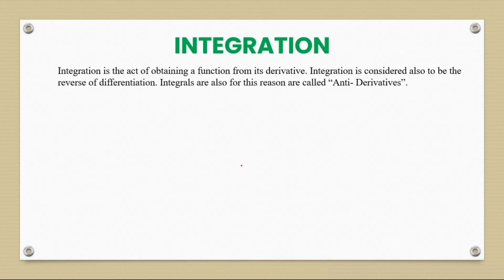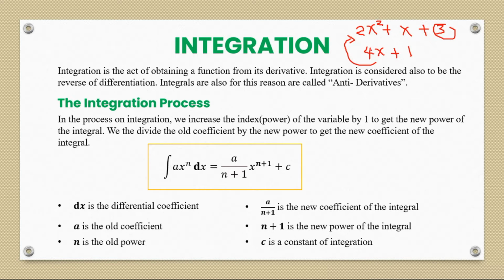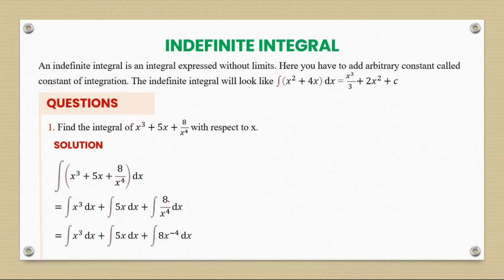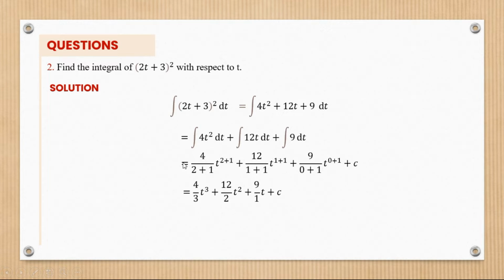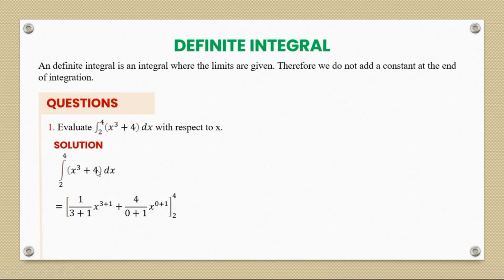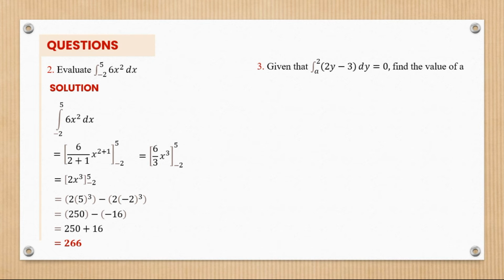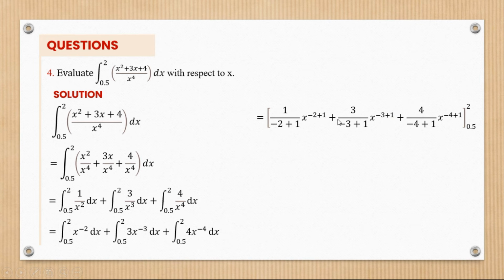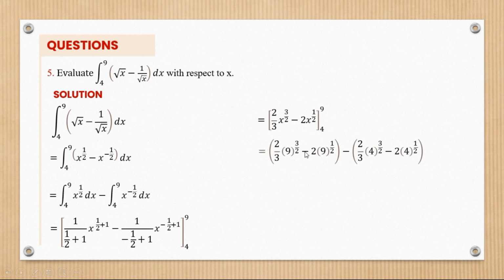001. INTEGRATION | A LEVEL APPLIED MATHEMATICS | FOR SENIOR FIVE AND SENIOR SIX (UNEB)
In this video, I take you through an introduction to the topic of integration or antiderivatives.  Its easy. Watch and learm.